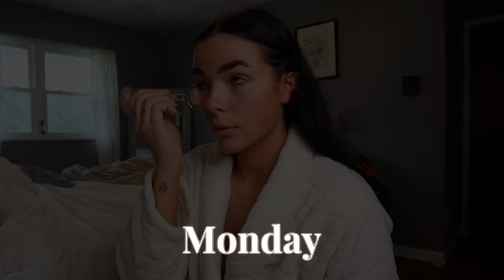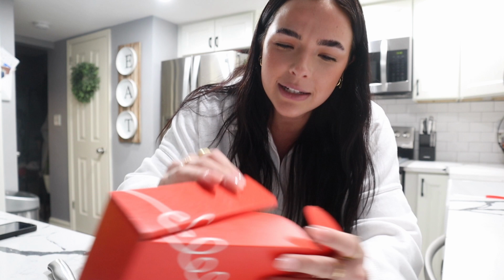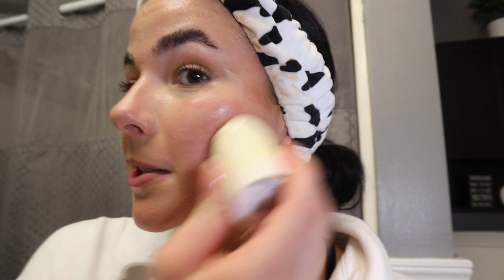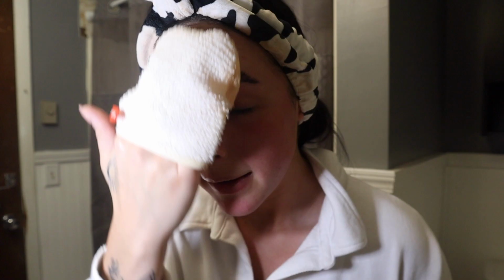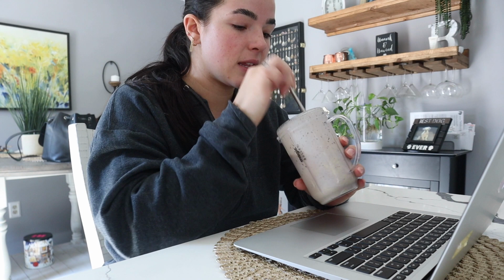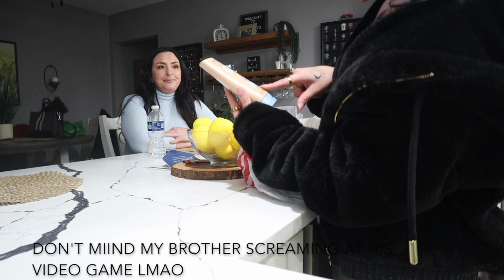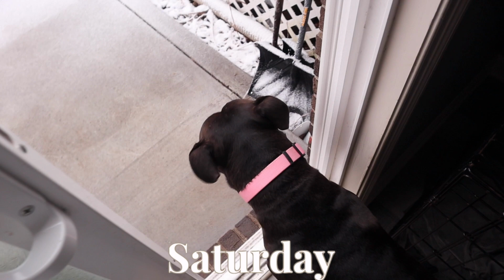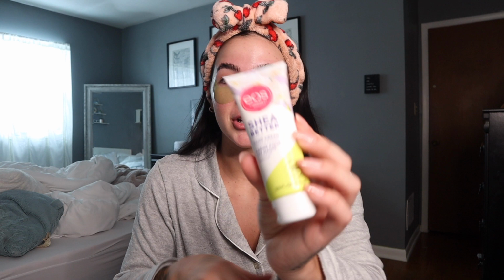Vlog: PR Unboxing, Skincare I'd Buy Again, What's In My Purse, Birth Control Rant, Target Haul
A Few Days In My Life
Another week, another vlog(; Lots of chatting, skincare hits & misses, getting off birth control, PR Unboxing...Hope you guys enjoy. As always I appreciate you so much for watching and I’ll see you in my next video. Love youuuu